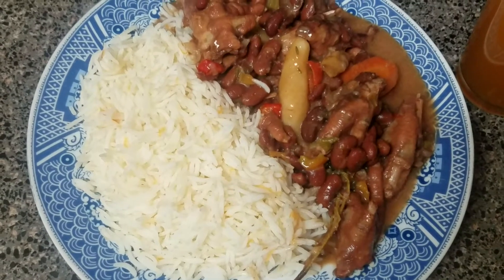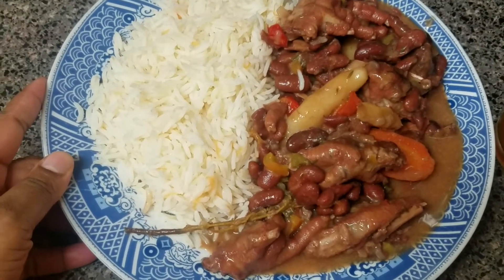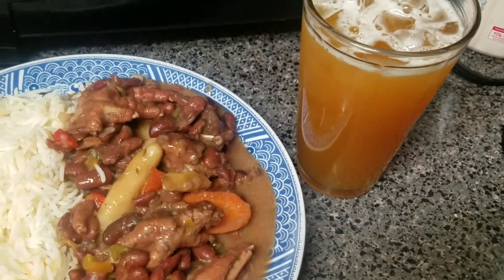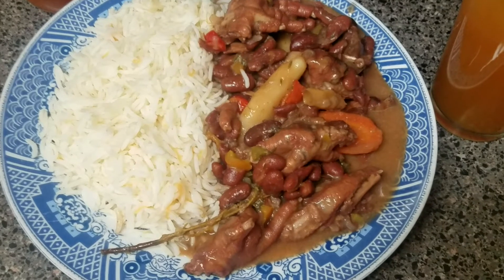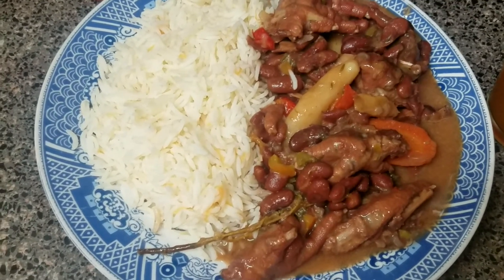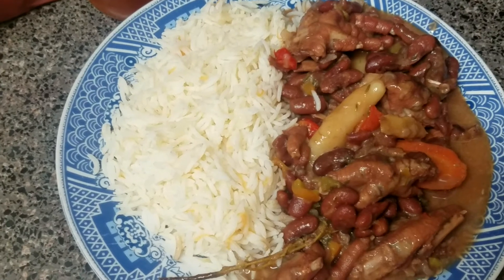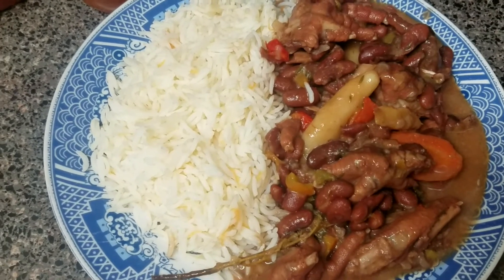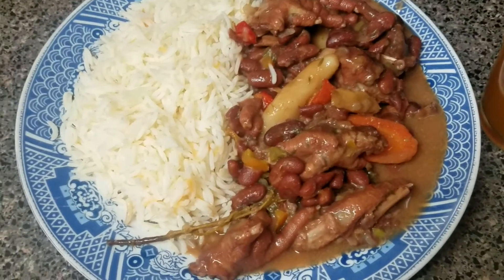How to cook Jamaican style Stew peas & chicken foot Part 3🇯🇲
There is 3 parts to the chicken foot stew peas recipe. I demonstrate in the videos how to cut down on cooking time.